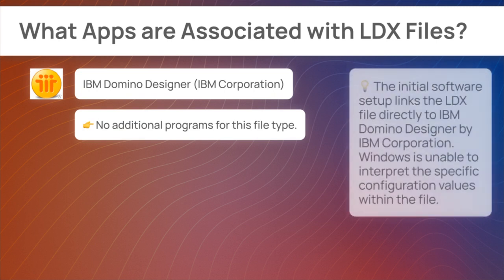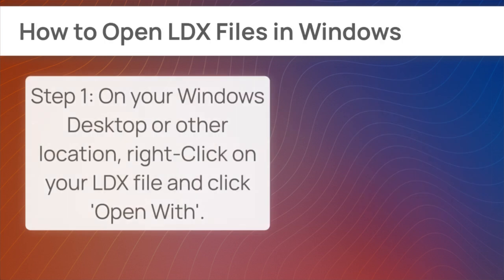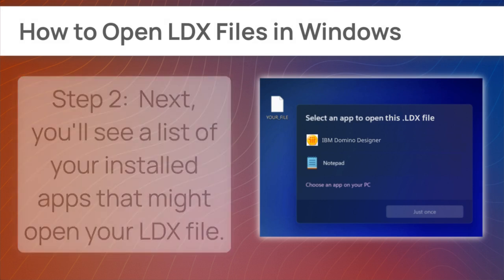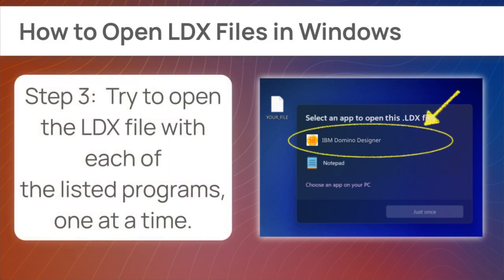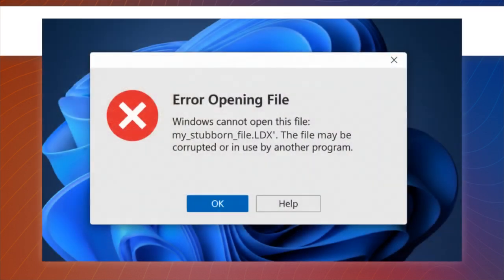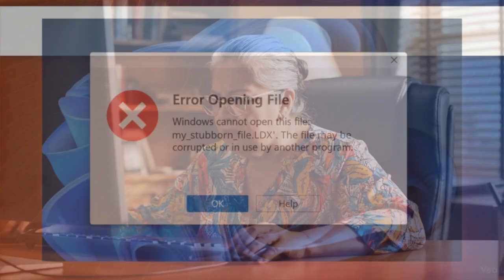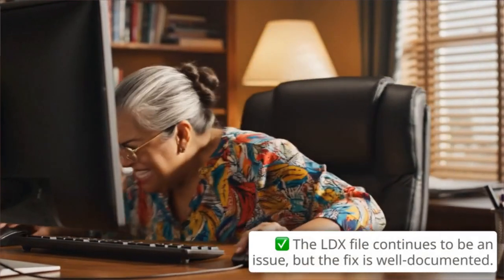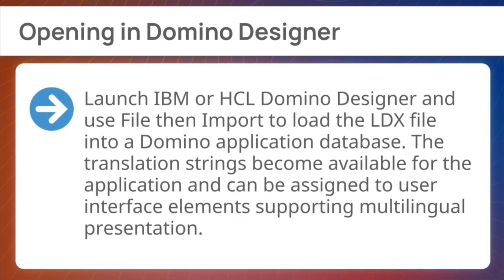LDX File Extension: Lotus Domino XML Language Files Explained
Your Lotus Domino XML Language File won’t open? Don’t worry! This tutorial explains how to open and troubleshoot any LDX file in Windows, even if the system can’t identify the format.

An LDX file is a definition file used by IBM's Lotus Domino software, specifying data structures and schemas in an XML format. Developers and administrators encounter this file when exporting or defining data elements for Lotus Notes applications, often for data exchange or integration purposes.

The LDX format is text-based, adhering to XML standards to define Data Definition Language (DDL) for Lotus Notes databases. This design choice makes the schema definitions human-readable, easily version-controlled, and interoperable with other systems that can parse standard XML.

▶ Video Content:

- Choose the right software to open LDX
- Editing Translations
- Find out when and why the LDX file format was developed
- Fix common Windows errors that block LDX files
- Opening in Domino Designer
- Deploying Translations
- Restore proper LDX file-to-program associations
- Learn what the LDX file is and what it’s used for

▶ Software to View LDX:

IBM Domino Designer (IBM Corporation)

🛠️ Troubleshooting Steps:

1️⃣ Opening in Domino Designer

Launch IBM or HCL Domino Designer and use File then Import to load the LDX file into a Domino application database. The translation strings become available for the application and can be assigned to user interface elements supporting multilingual presentation.

2️⃣ Editing Translations

Open the LDX file in any XML or text editor to review and modify translation strings directly. Maintain the existing XML structure when editing and validate the file with an XML parser before reimporting to Domino Designer to ensure no syntax errors.

3️⃣ Deploying Translations

After importing the LDX file build and deploy the Domino database to your Domino server. Users accessing the application from clients configured for the target language receive the translated user interface enabling consistent multilingual support across the deployment.

Timestamps:

00:00 - LDX File Introduction
00:22 - Inside the LDX Format
00:39 - LDX Data Structure Overview
00:58 - Editing LDX Files
01:14 - Guide to Opening LDX
01:40 - LDX Crash Fixes
02:36 - One Viewer for All